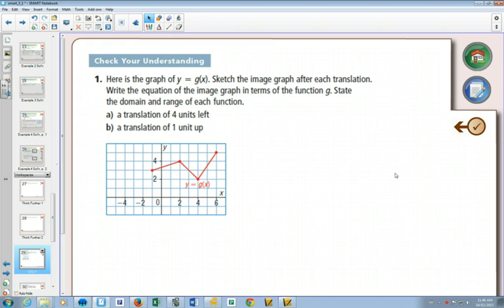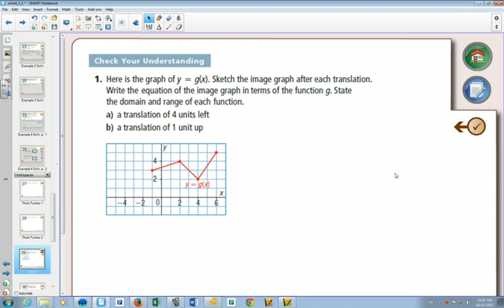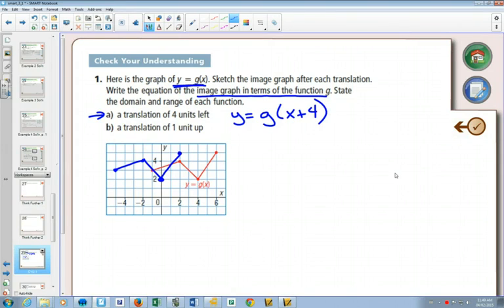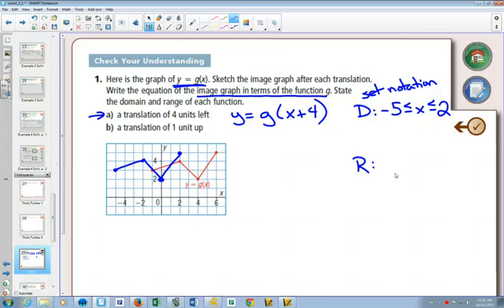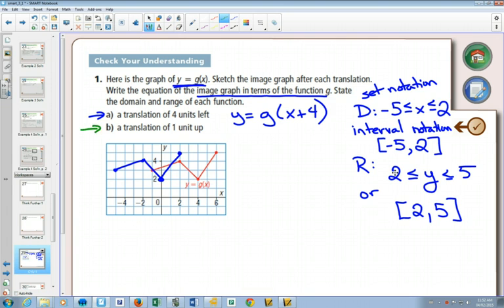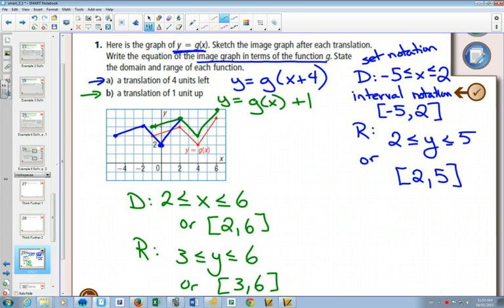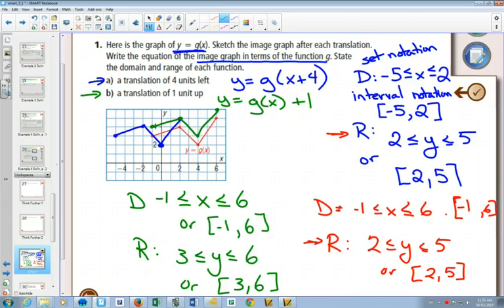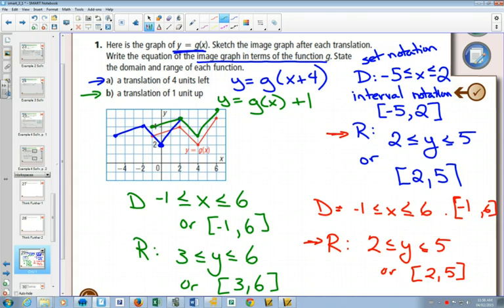40SP 3 1 Example 1